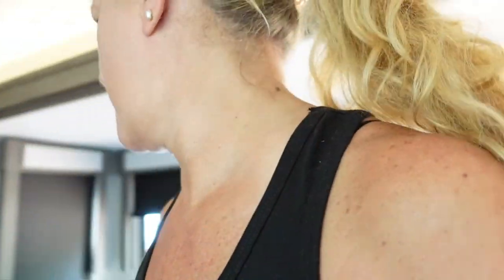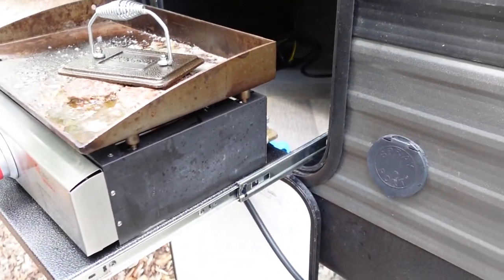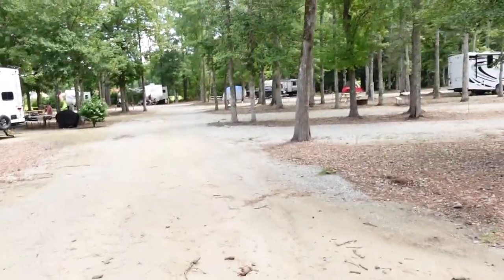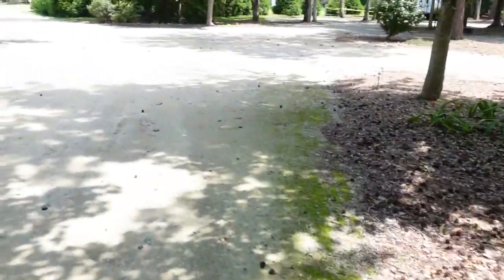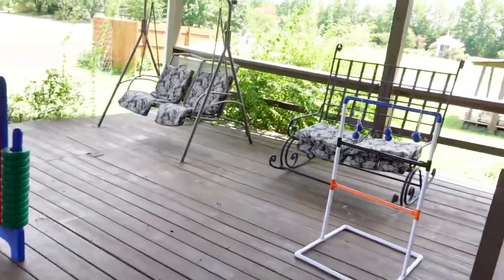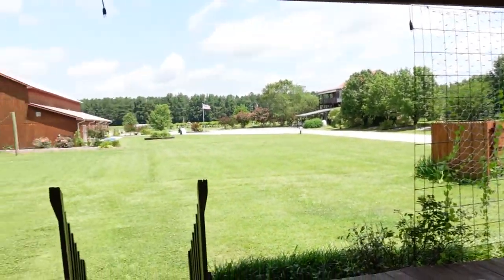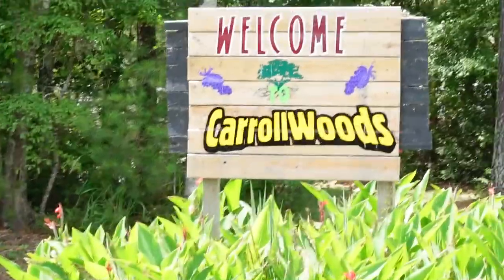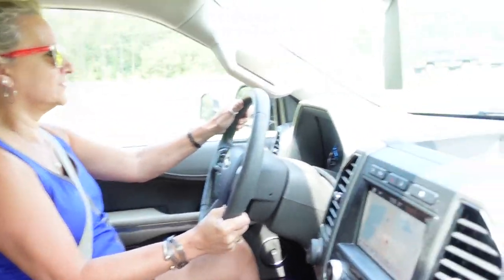CarrollWoods RV Park in Tabor City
This vineyard was ownd by 3 sisters and it was a quiet and relaxing place to visit for the weekend.